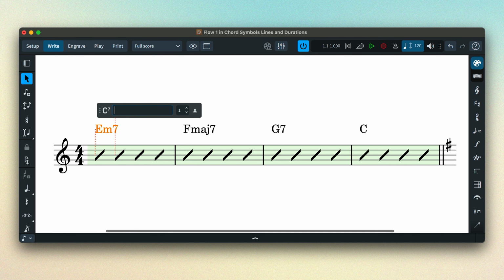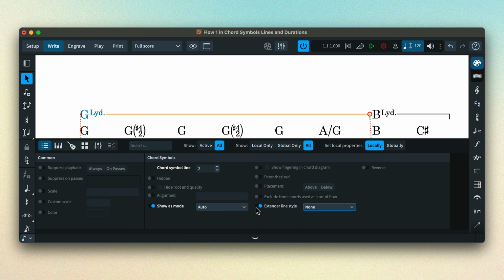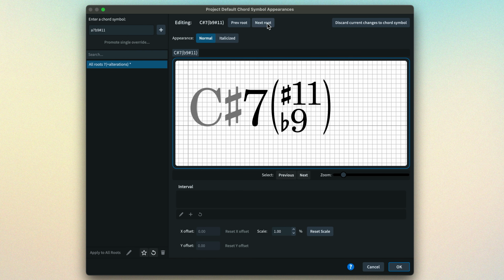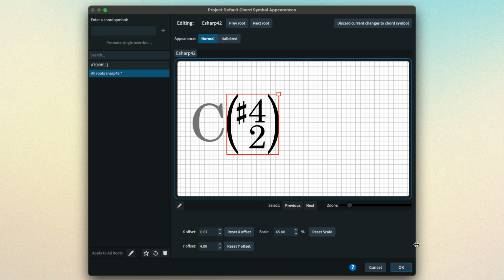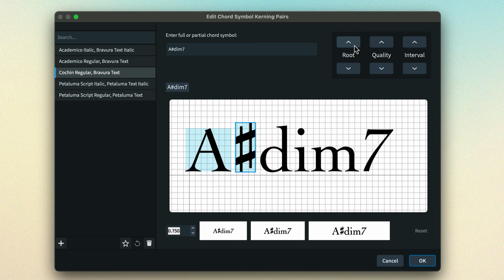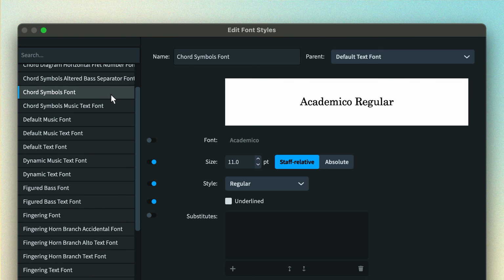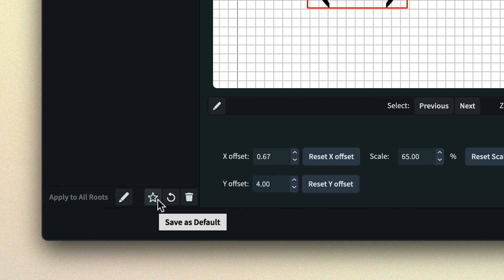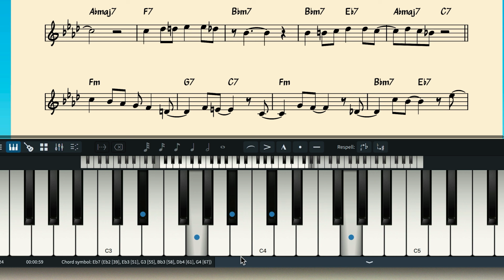Chord Symbol Improvements | New Features in Dorico 6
In Dorico 6, show multiple rows of chord symbols, with optional extender lines. Create your own custom chord symbols, and easily override every aspect of their appearance.